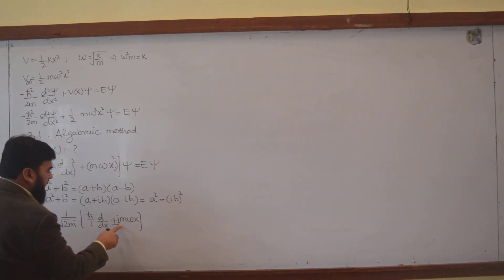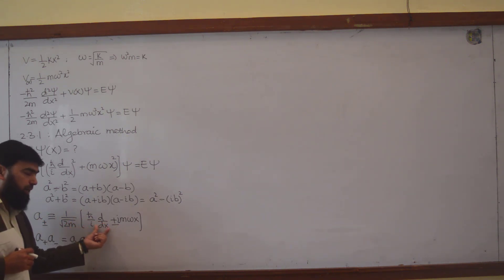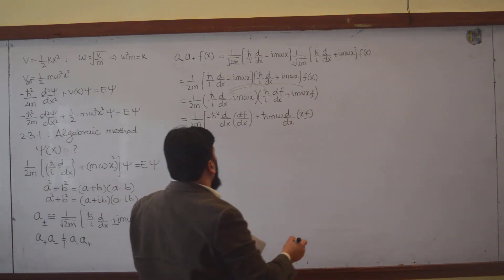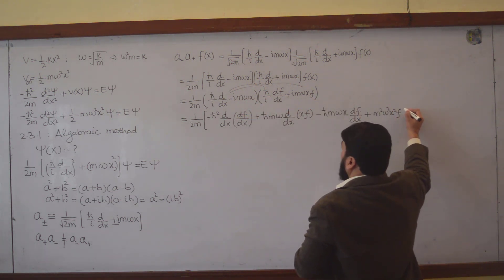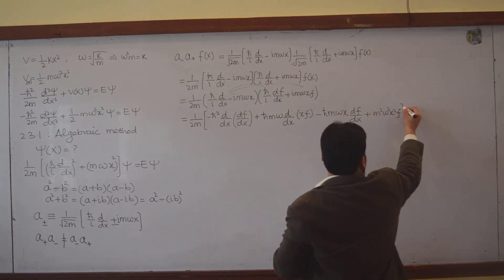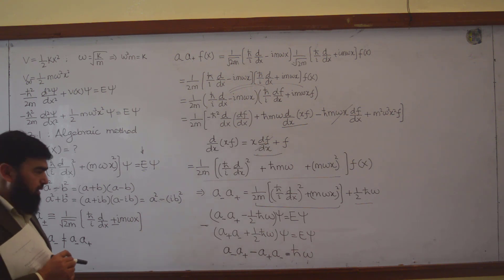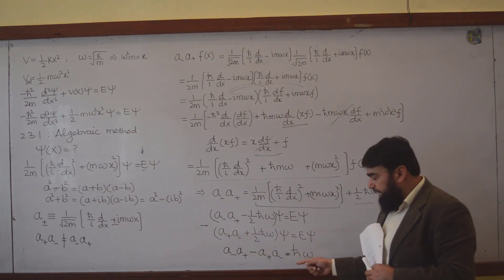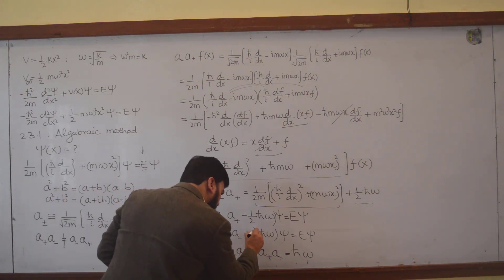L9.3 The harmonic oscillator: ladder operators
0:00 - Introduction to Operator Algebra
0:20 - Defining the Operators
1:10 - Multiplication of Operators
2:10 - Derivative Operators and Their Interactions
4:00 - Applying Operators to Functions
7:00 - Simplifying Expressions
9:00 - Analyzing the Hamiltonian Expression
11:00 - Operator Algebra in Quantum States
13:00 - Final Operator Relations and Eigenvalue Calculation

This lecture focuses on the algebraic manipulation of operators in quantum mechanics, specifically addressing the actions of creation (a⁺) and annihilation (a⁻) operators. The lecturer demonstrates how these operators work, particularly when applied to functions of position. Through detailed calculations, the lecture explores how the operators interact with each other, and how to simplify and evaluate expressions involving derivatives and Hamiltonians. The discussion includes operator identities and their application in quantum mechanics to derive key results.

The harmonic oscillator: ladder operators, quantum mechanics, quantum mechanics by griffiths, introduction to quantum mechanics, quantum mechanics lectures, class lectures on quantum mechanics, historical background of quantum mechanics, The harmonic oscillator, ladder operators, raising and lowering operators